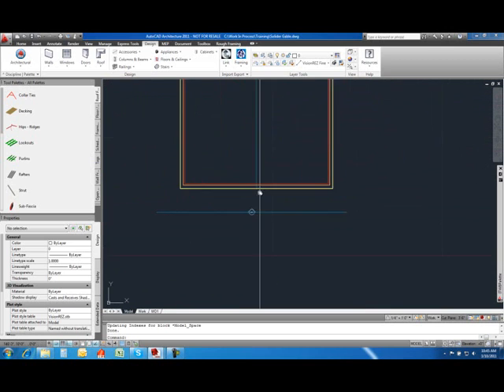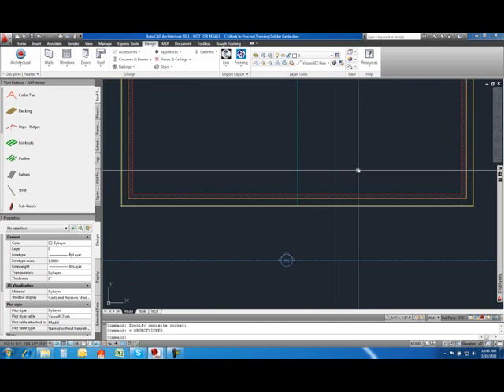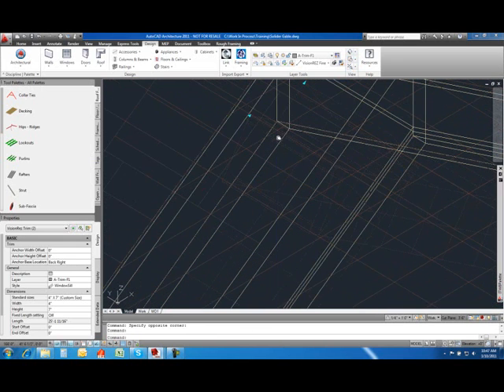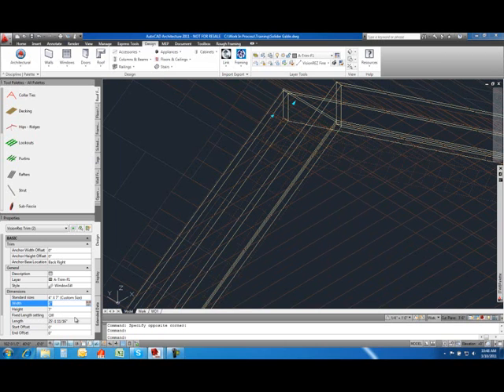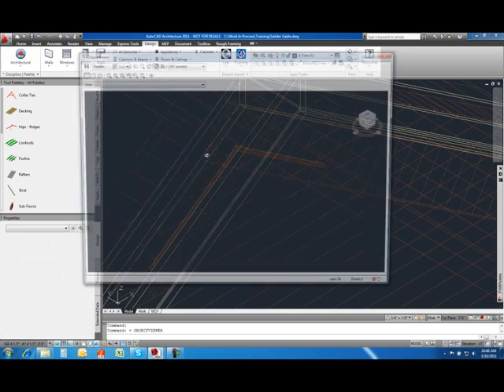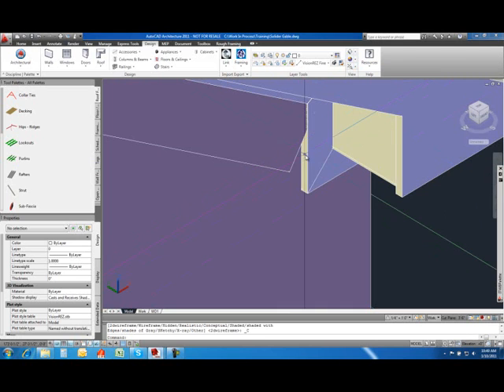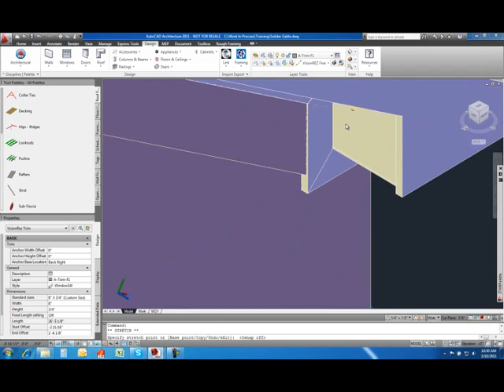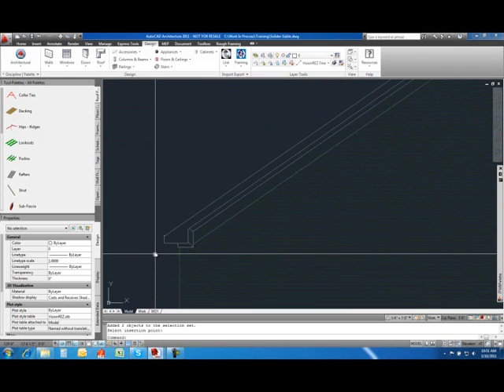VisionREZ BIM Education: Soldier Course under Frieze Version 2011